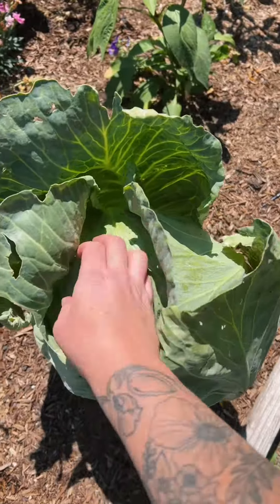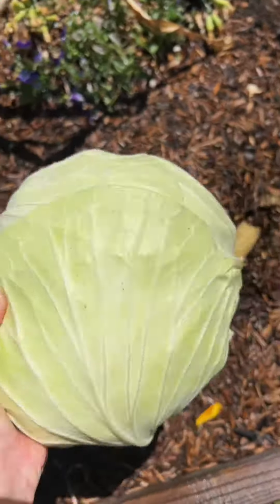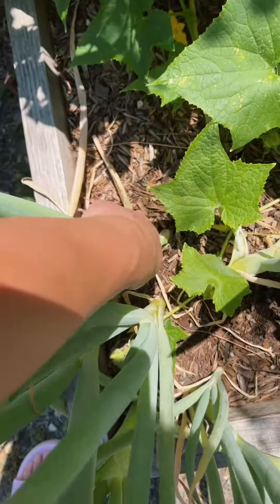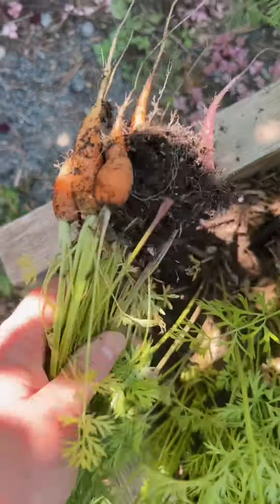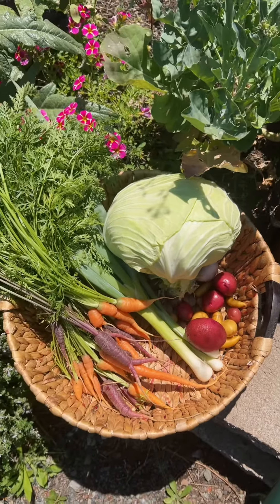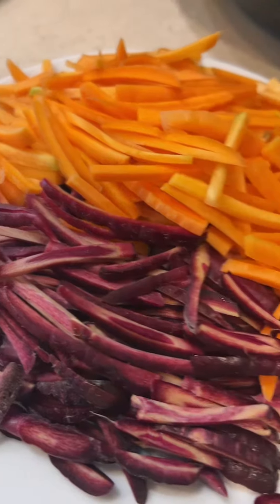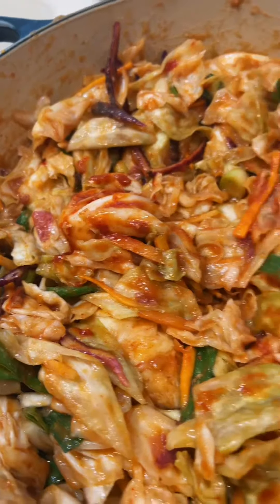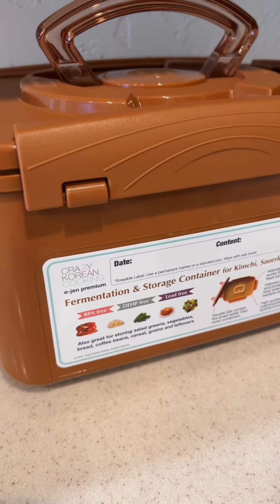First ever batch of kimchi fresh from the garden!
Made my first ever batch of kimchi - fresh from the garden! Huge thank you to Cassie Yeung for sharing her recipe 🫶🏻